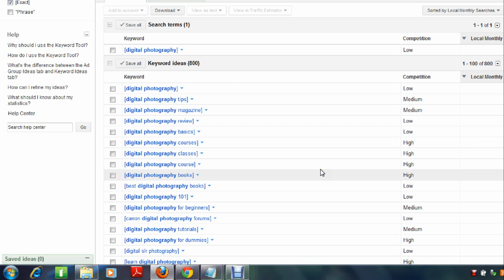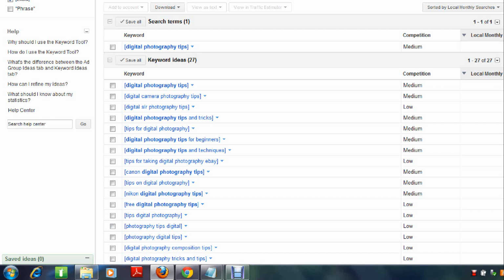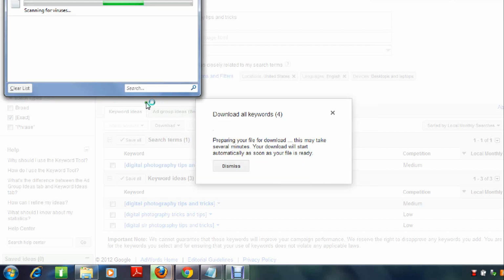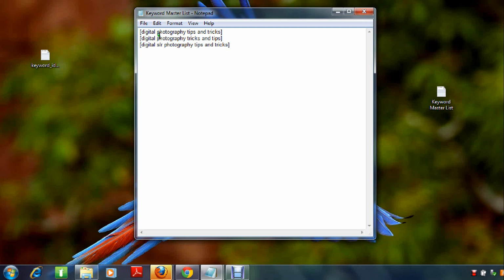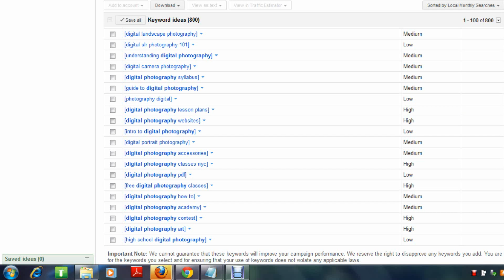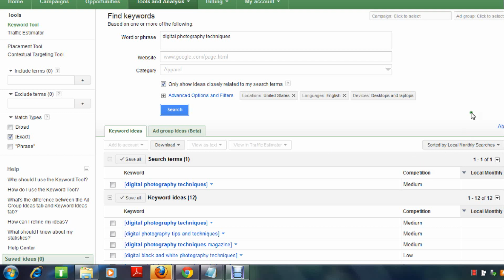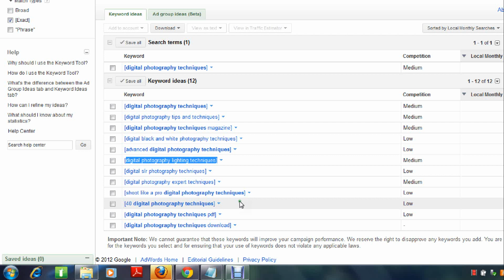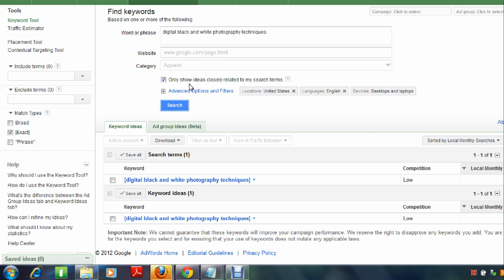Research Module Compiling Master Keyword List